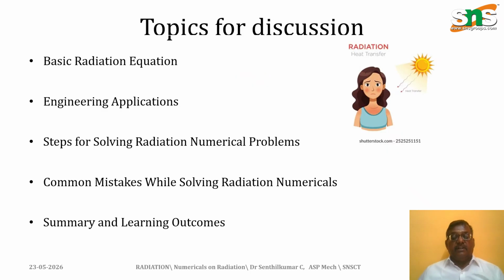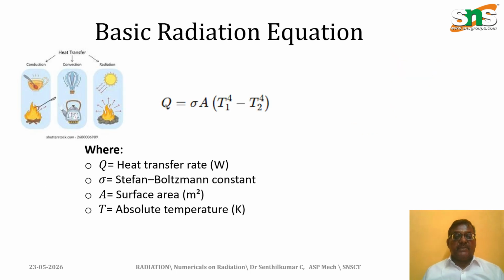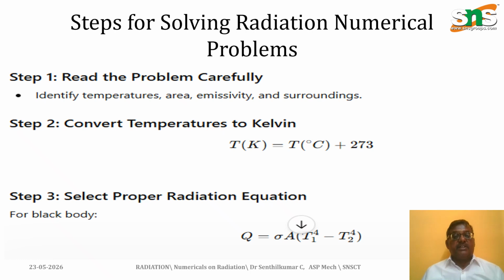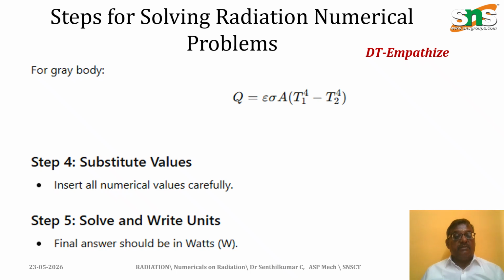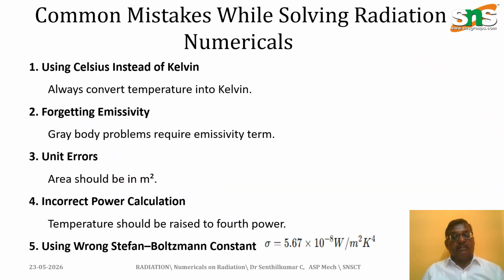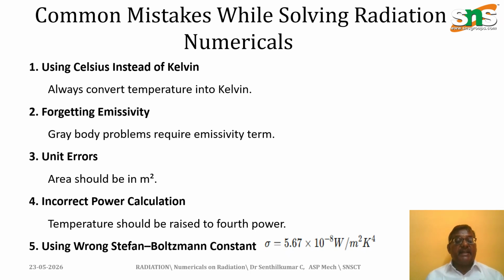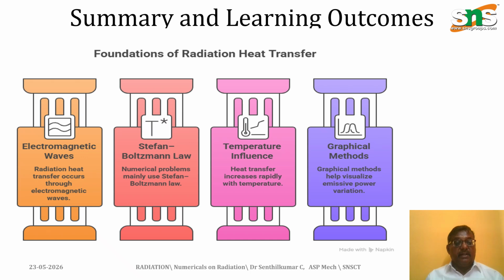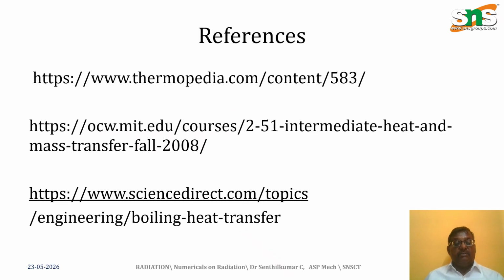How to solve radiation problem I HMT I SNS INSTITUTIONS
Dr. C. Senthilkumar of the Department of Mechanical Engineering, SNS College of Technology, demonstrated methods to solve radiation heat transfer problems during the CFC activity. The session covered Stefan–Boltzmann law, shape factor calculations, emissivity concepts, radiation networks, and systematic approaches for analyzing thermal radiation between engineering surfaces and industrial heat transfer systems.